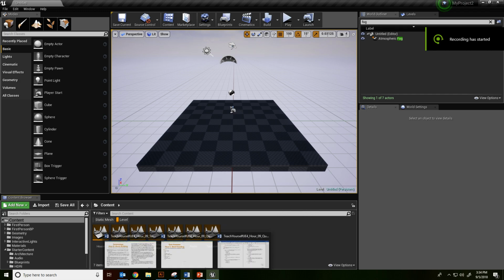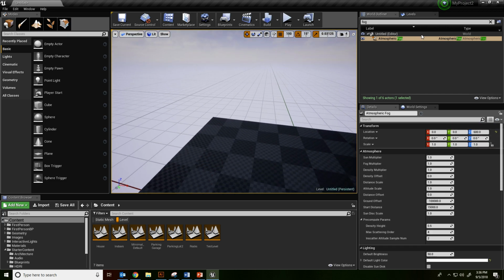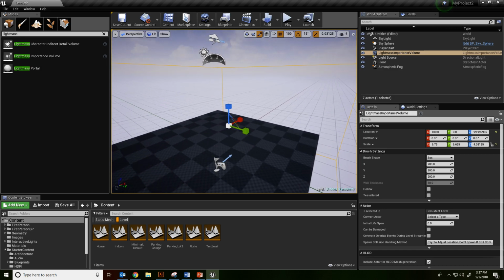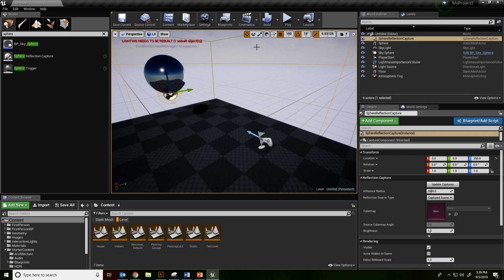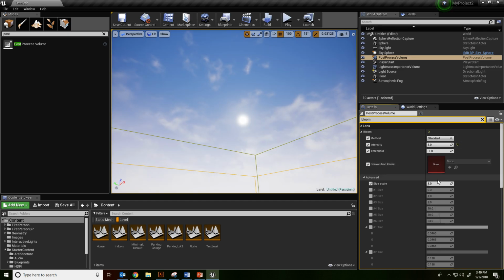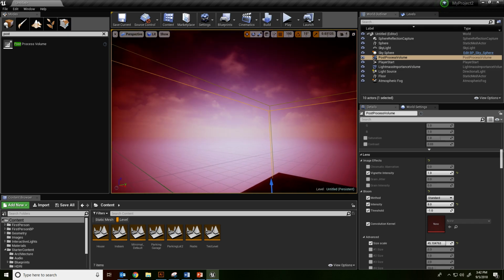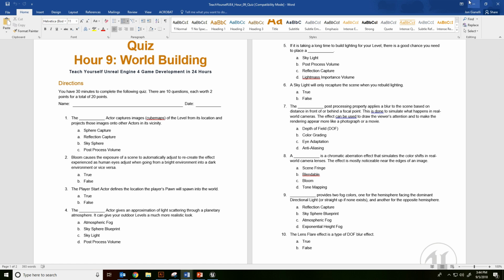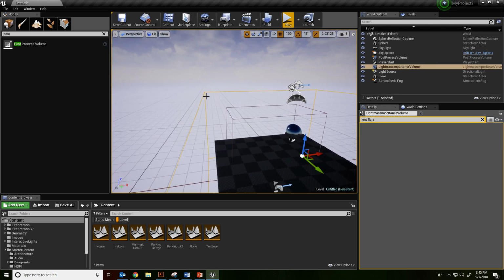Unreal Engine: World Building - 09